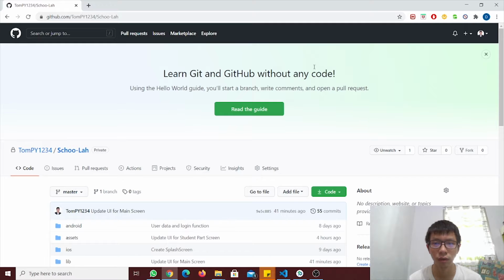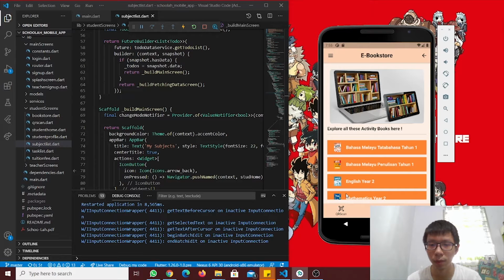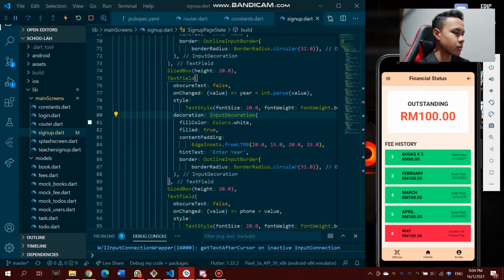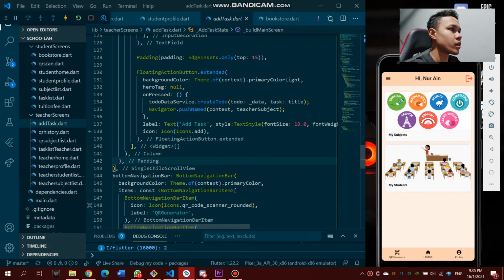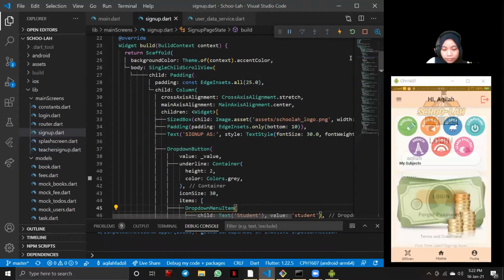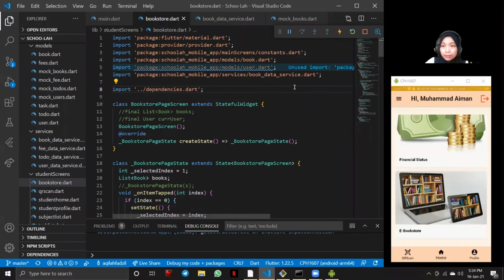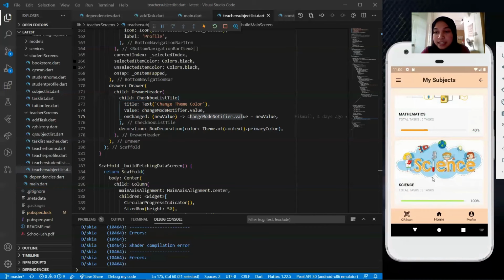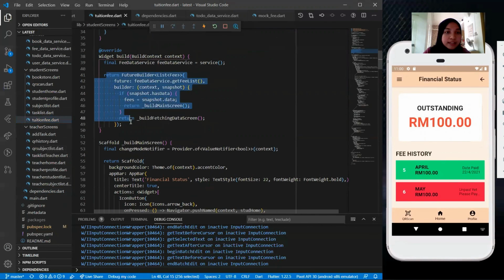Deliverable 2 - SCSJ3623-01 (Prototype: Schoo-Lah)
Project Title:
SCHOOL SUPPORT SYSTEM MOBILE APPLICATION (SCHOO-LAH)

Team Members:
1) P'NG YI (A18CS0231) 00:00
2) MUHAMMAD FIKRI BIN ISMAIL (A18CS0139) 04:26
3) NURUL AQILAH BINTI FADZIL (A18CS0216) 09:21
4) NUR IRDINA BINTI AHMAD RIFDI ()A18CS0195) 14:27